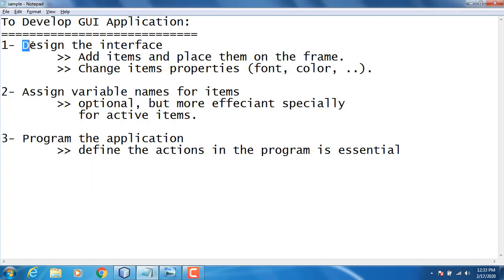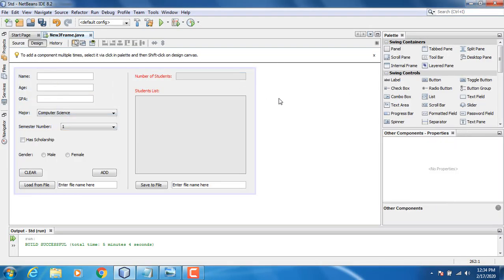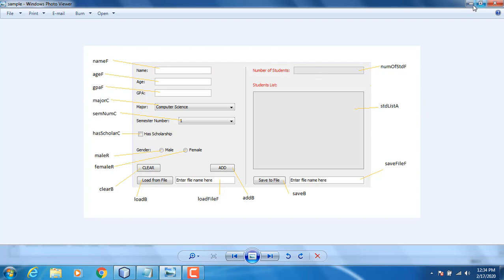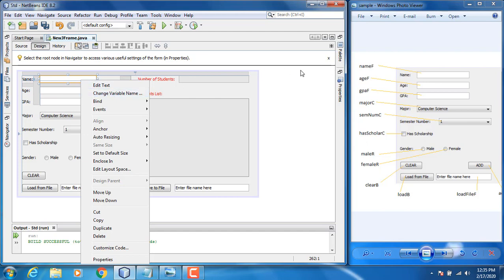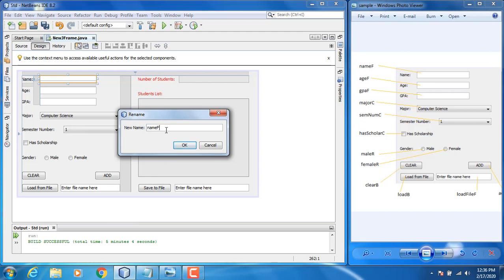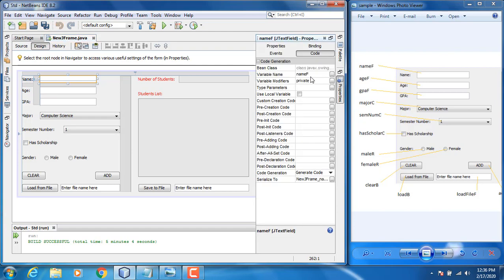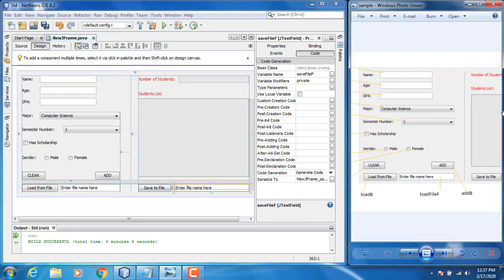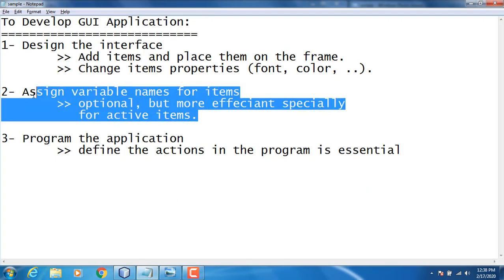Java GUI using NetBeans _ Part 4 _ Student APP Example _ Programming Phase 1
Welcome to this tutorial on implementing a graphical user interface (GUI) using Netbeans and Java!

In these videos, we will guide you through the process of creating a GUI for your Java application using the Netbeans IDE. Netbeans is a popular integrated development environment that makes it easy to create professional-looking GUIs in Java.

We will start by introducing you to the basics of GUI programming in Java and the different components you can use to build your user interface. Then, we will demonstrate how to use the Netbeans IDE to create a simple GUI application. We will cover topics such as adding components to the GUI, setting properties, and managing events.

Throughout the video, we will provide step-by-step instructions and best practices for creating a robust and user-friendly GUI. We will also share tips and tricks for debugging your code and troubleshooting common issues that arise during GUI development.

By the end of these videos, you will have a solid understanding of how to create a GUI using Netbeans and Java. You will be able to create your own custom GUIs for your Java applications, whether you are building a desktop application, a mobile app, or a web application.

So, if you're ready to take your Java programming skills to the next level and create beautiful and functional user interfaces, then join us for this tutorial on implementing a GUI using Netbeans and Java!